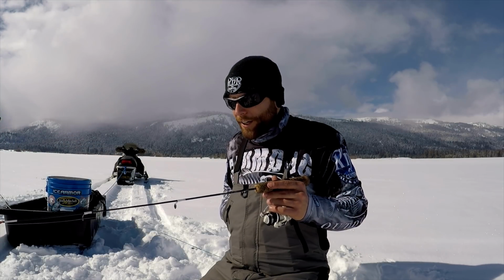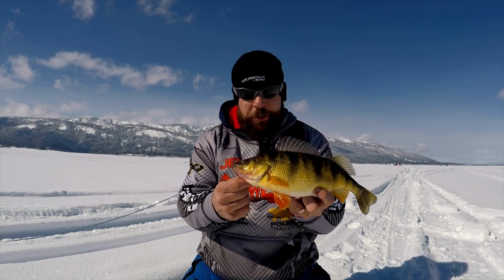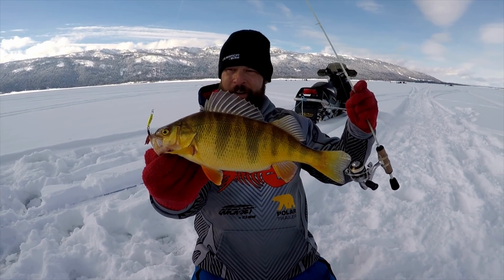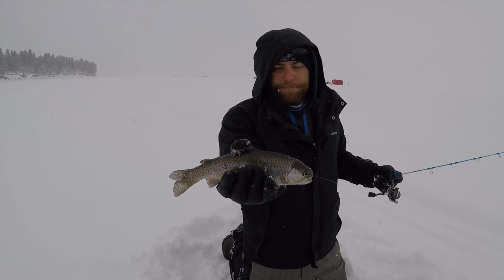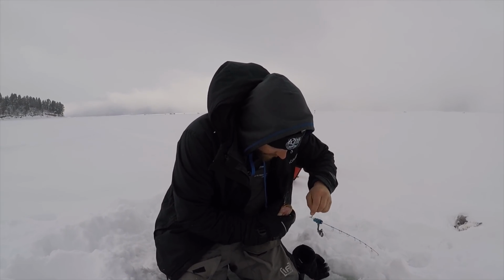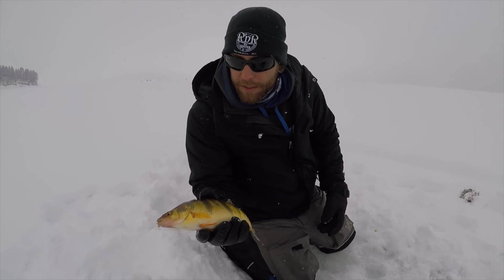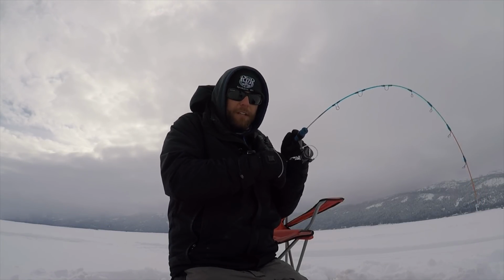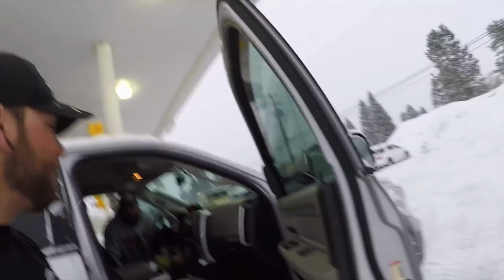JUMBO PERCH!!!! LAKE CASCADE 2019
Brian and Eric make the pilgrimage to the jumbo perch holy land and this world famous perch fishery does not disappoint. Make sure to hit the follow button to stay up to date on new videos from the Team.